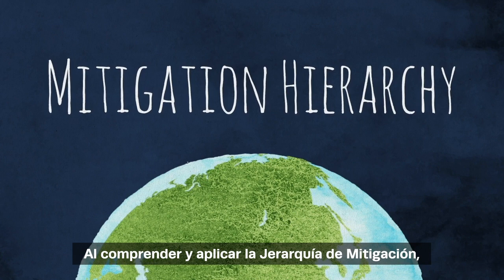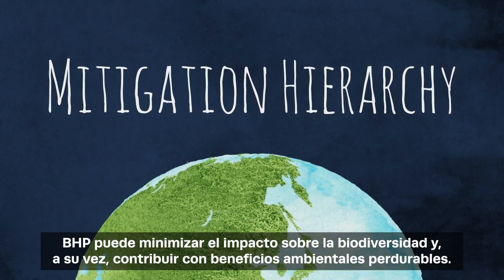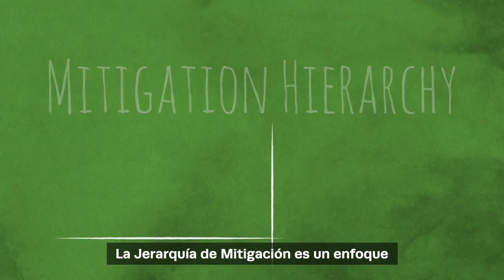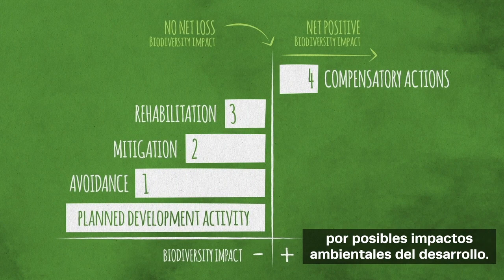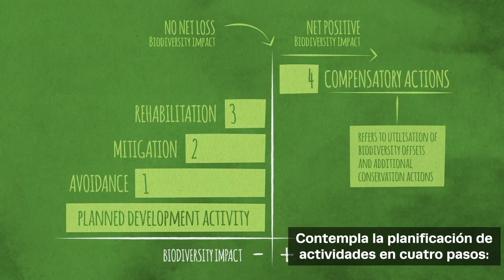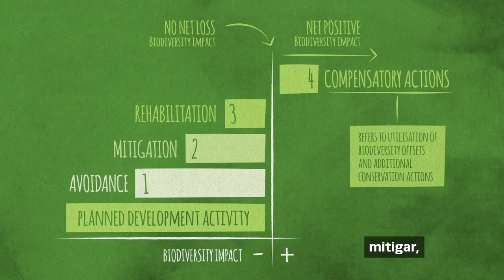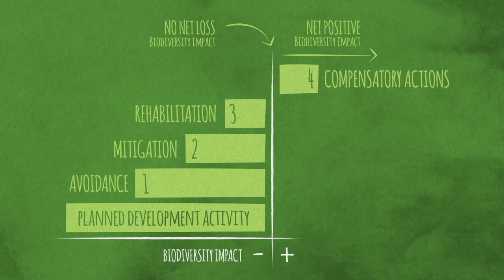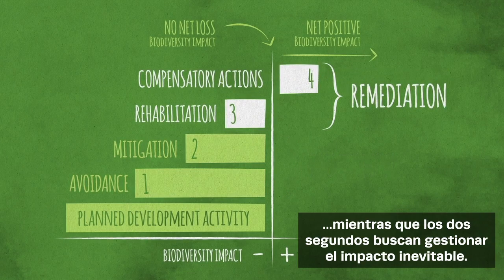BHP and Conservation International | Mitigation Hierarchy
What exactly is a mitigation hierarchy and how does it minimize our impact on biodiversity? Discover more...